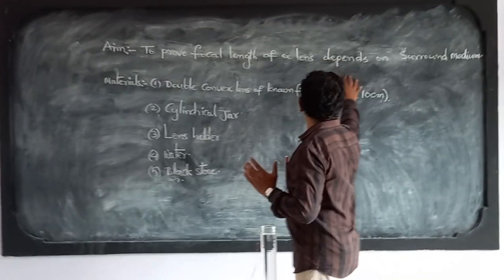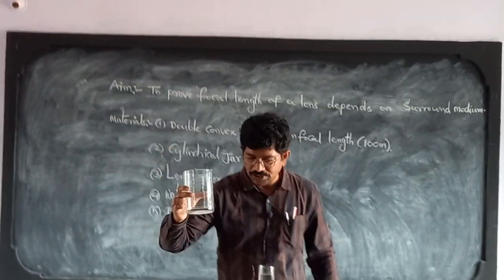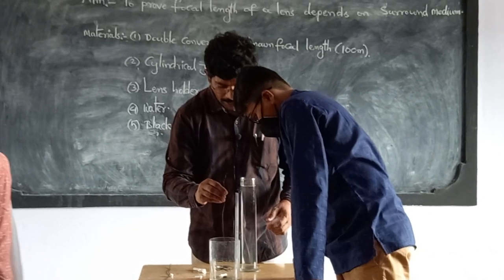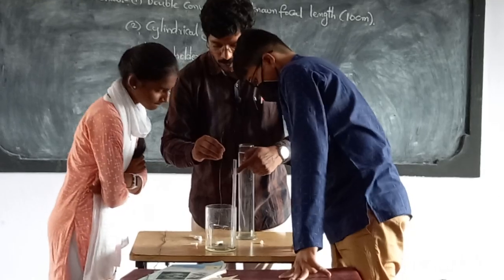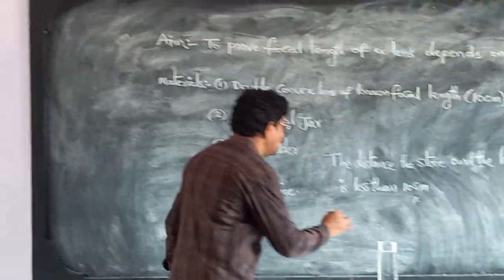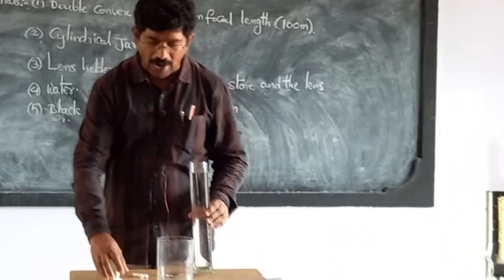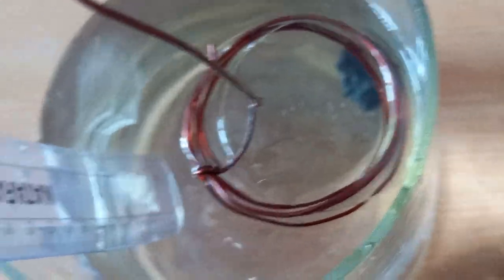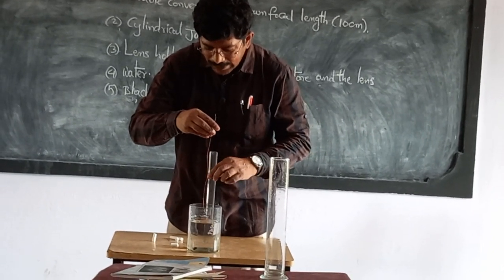Lab activity to demonstrate the Focal length of a Lens depends on Surrounding medium